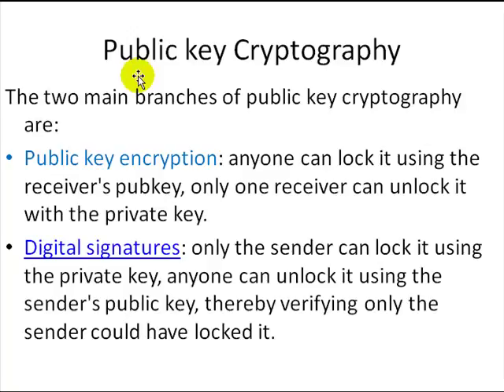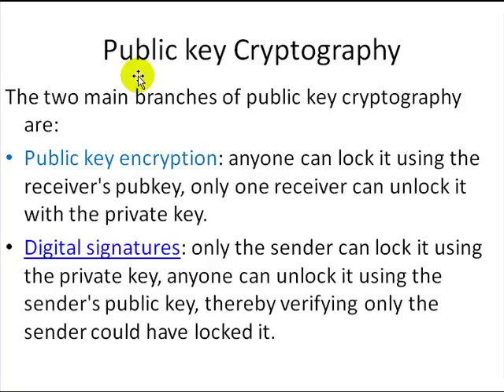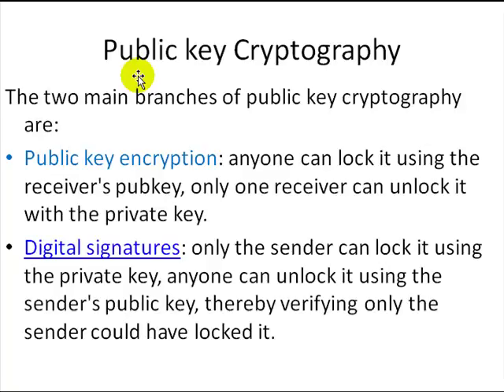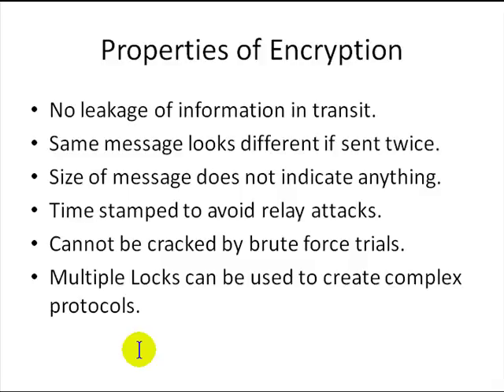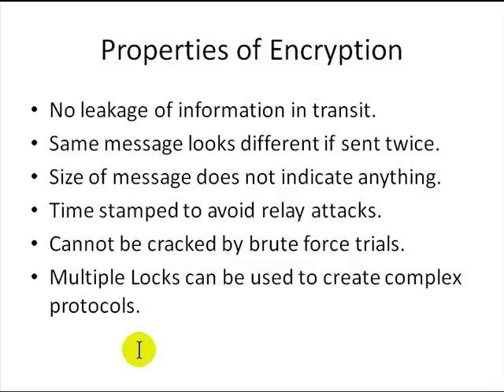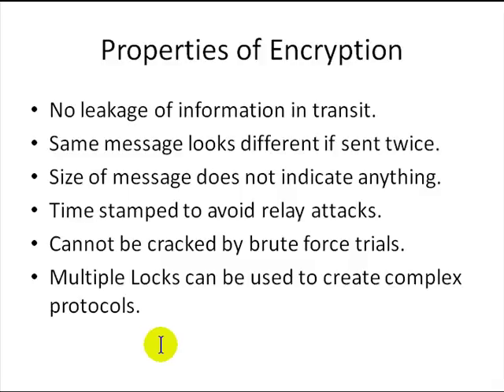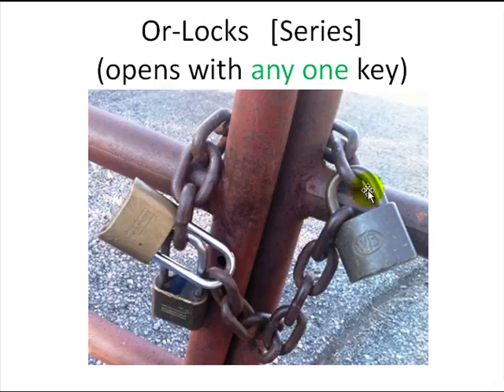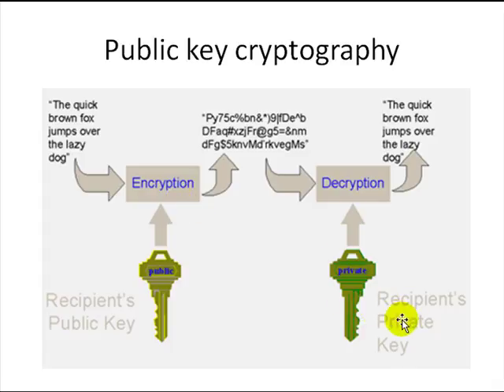Securing the network 2/3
Introduction to Encryption for Networking, part 2 of 3